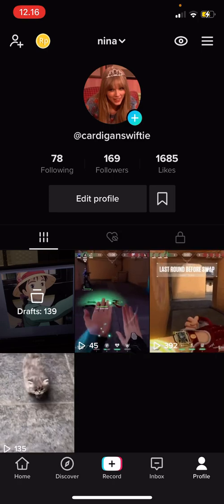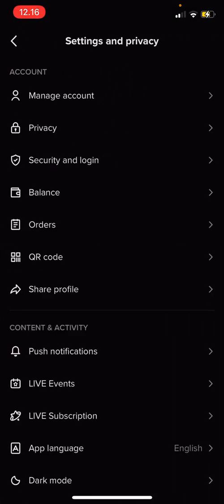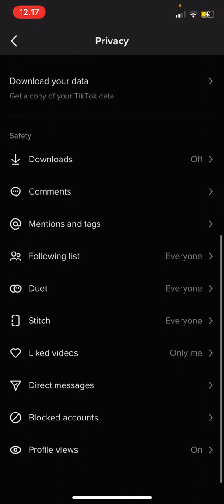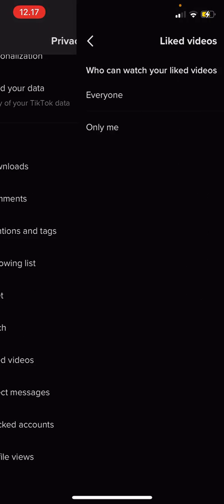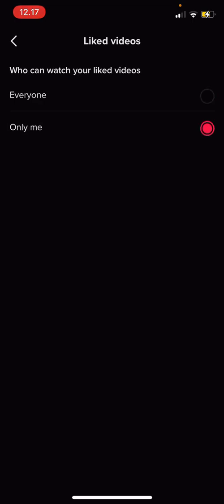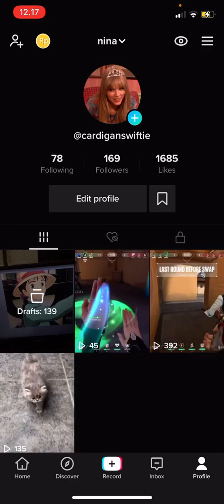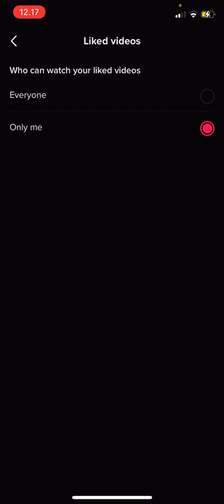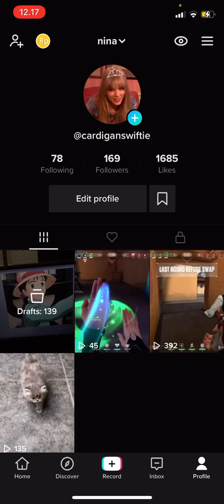How To Make Your TikTok Liked Videos Public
This tutorial will show you how you can make your TikTok liked videos public.